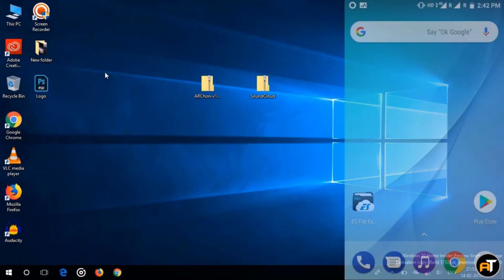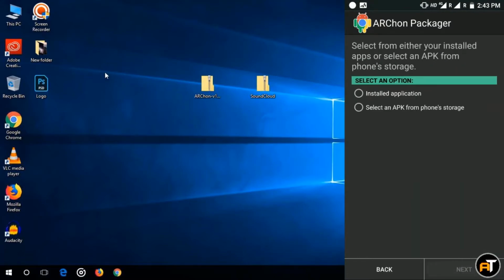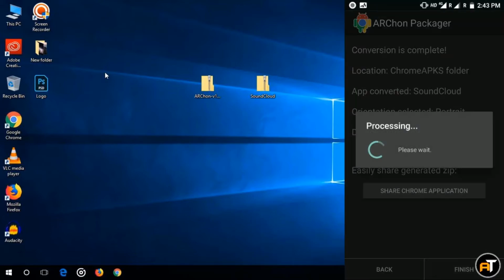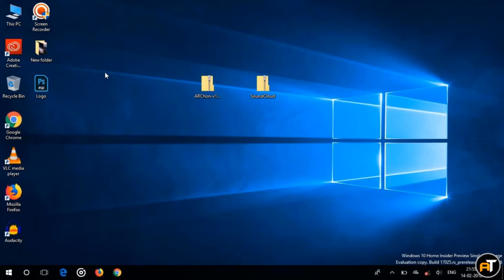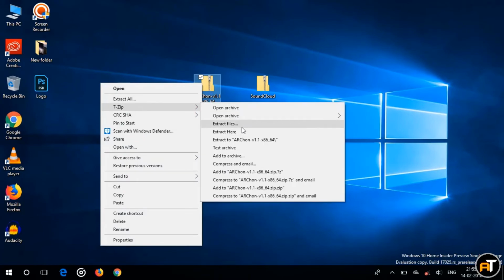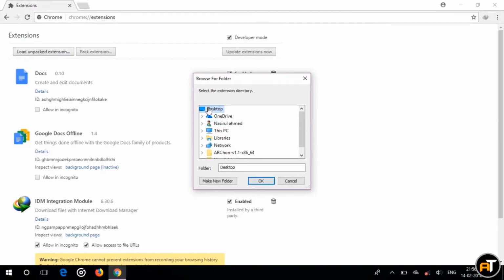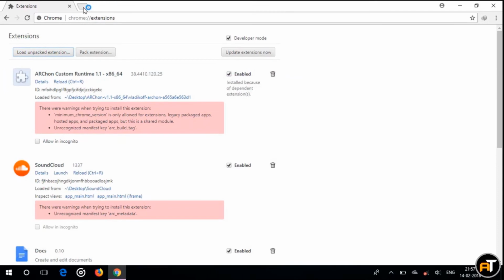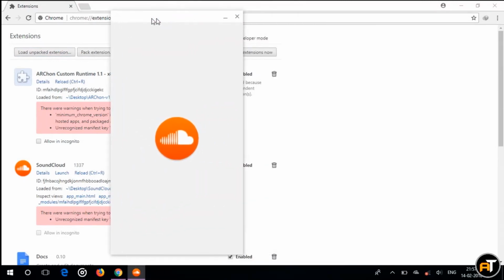How to Install/Run Android Application In Google Chrome [ linux,windows,mac]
Topic: Install/Run Android Application in Google Chrome!!!

Hello Everyone, Welcome again to my channel A2ZTrickz. In this we'll discuss about how to run android application in google chrome.